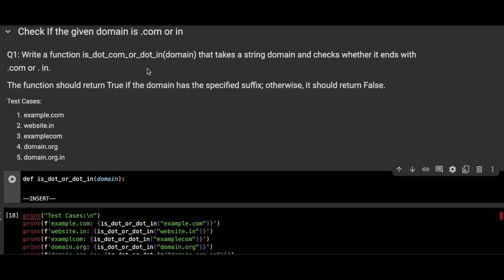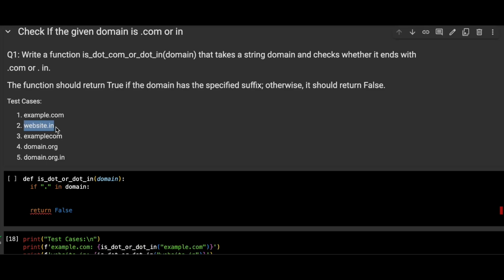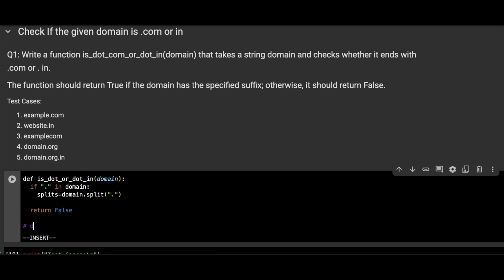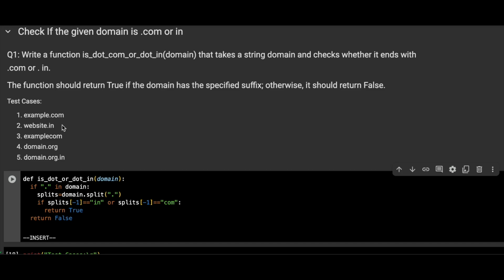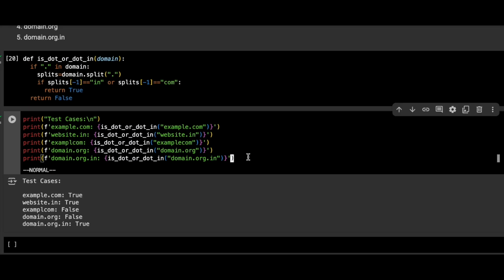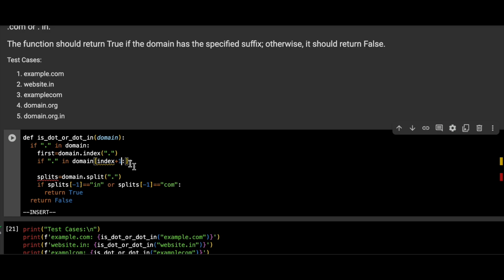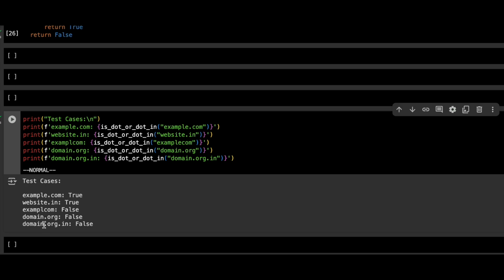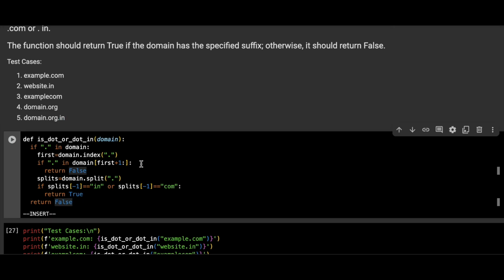python OPPE2 Practice IITM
Here I have discuss two approaches for solving the question.
One way where only .in or .com in the last and any other domain before it can be present like .co.in is valid
Second way is that only .in or .com should be present and no other domain will be present before .in or .com like .co.com is invalid